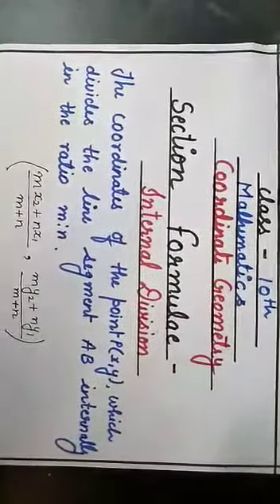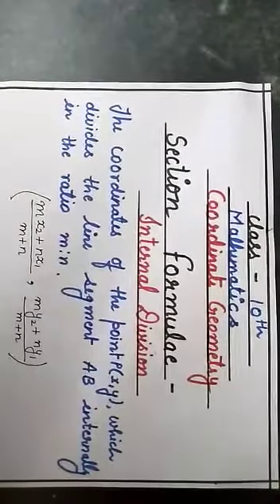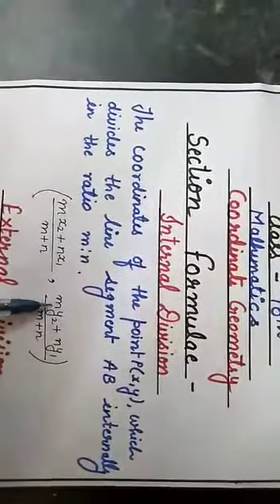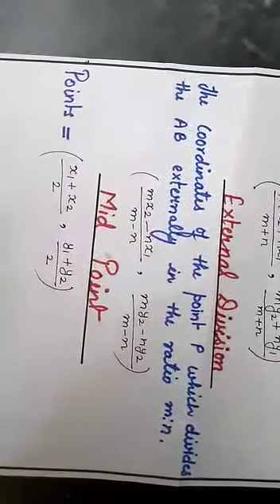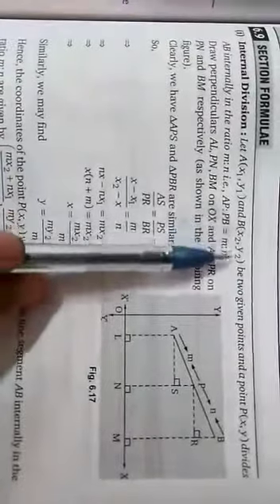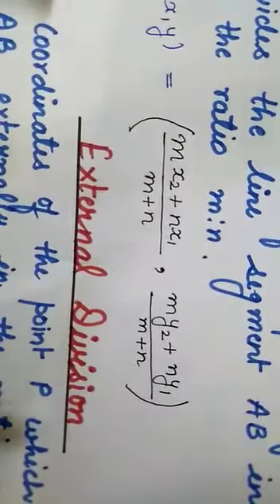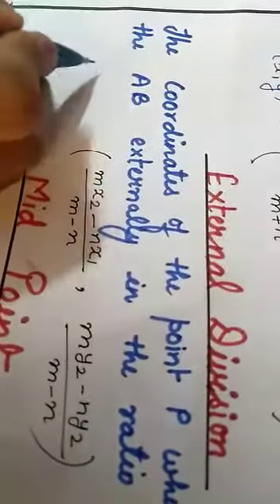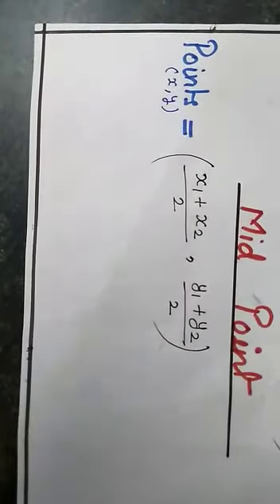Miss Kirti class-10th subject-Mathematics chapter-6th Topic-coordinate geometry part-4